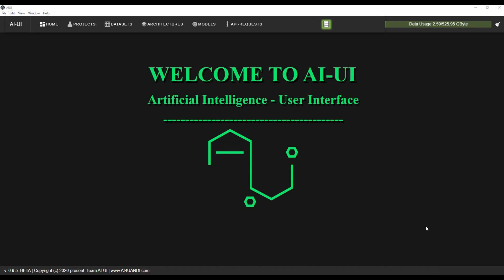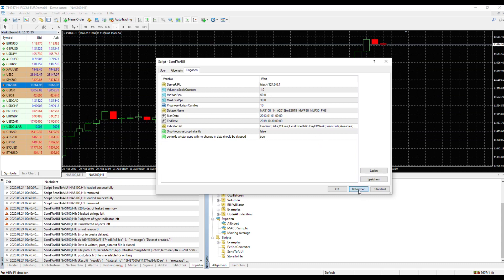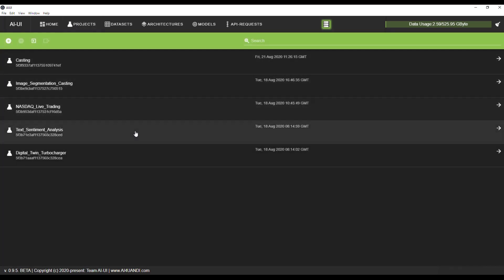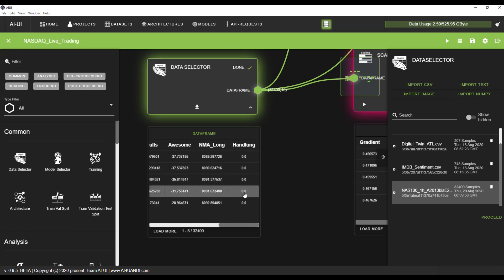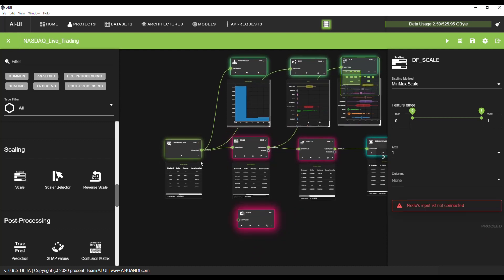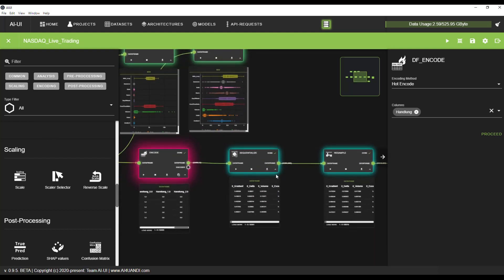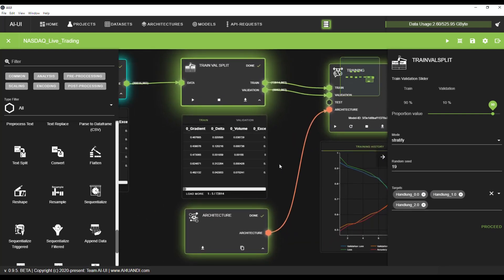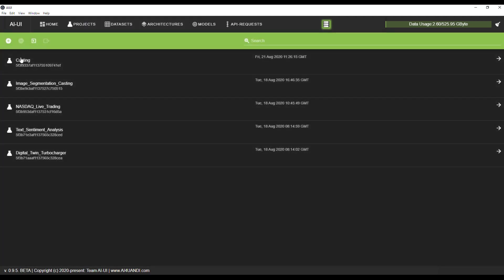Trading - building the AI workflow pipeline and training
In this video, we show how to set up MetaTrader 4 to make it run with AIUI:

MT4  NEEDS to talk via port 80, AI-UI works out of the box via port 5001.
If you want to make communication possible, go to the folder /shared, open "config.yaml" and change ai_server port to "80".

...we work on setting up a example for Binance and reupload the whole Trading-Project soon.